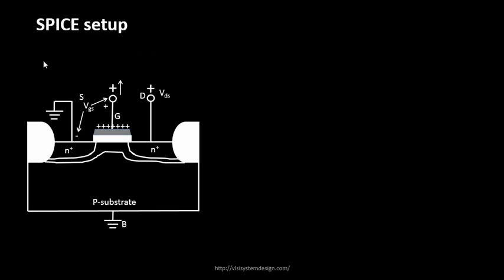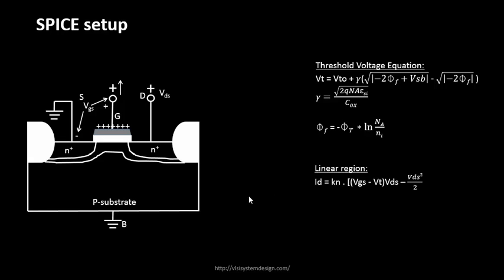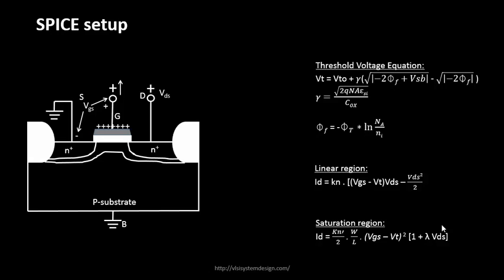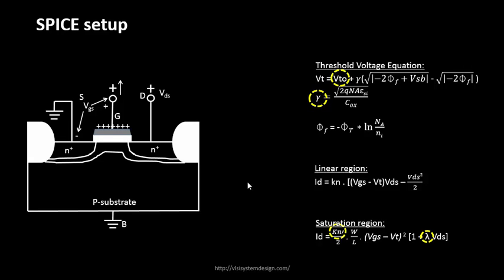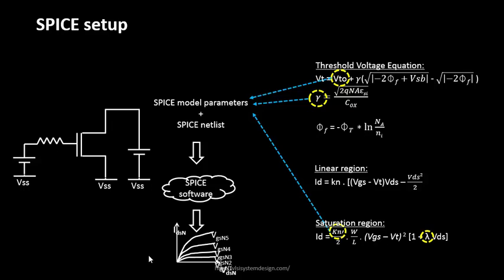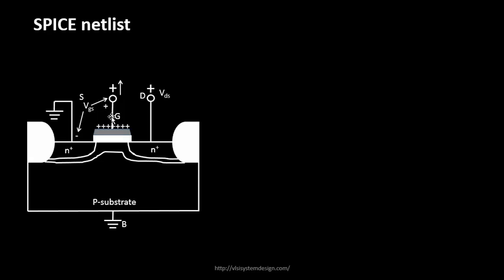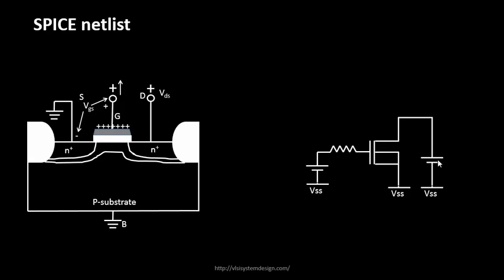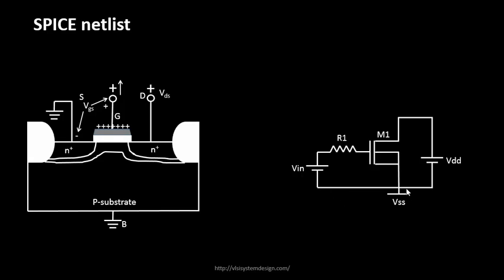Basic SPICE setup